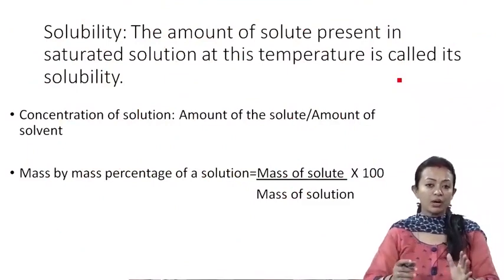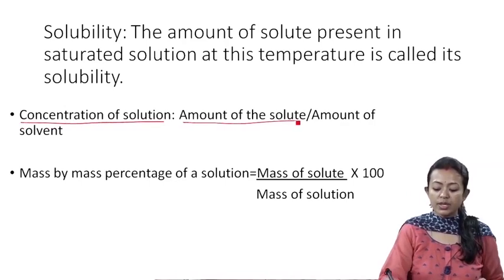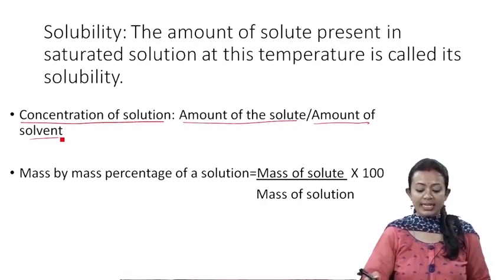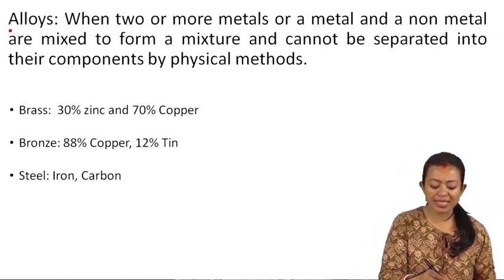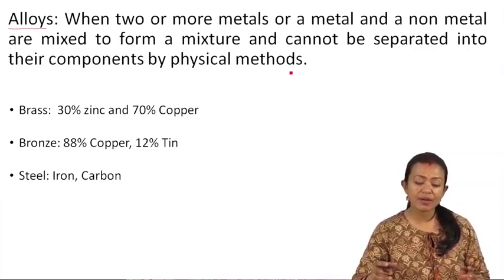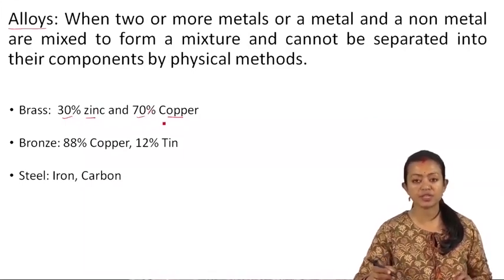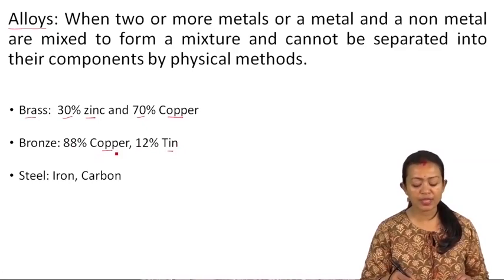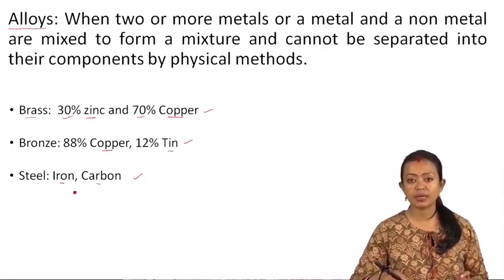1 4 Topic 2 1 Mixtures Part 4